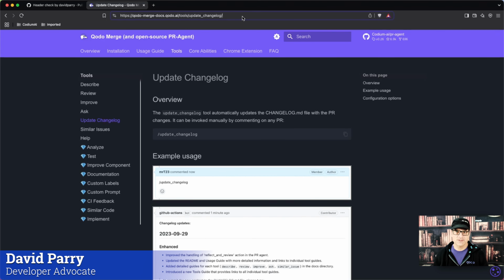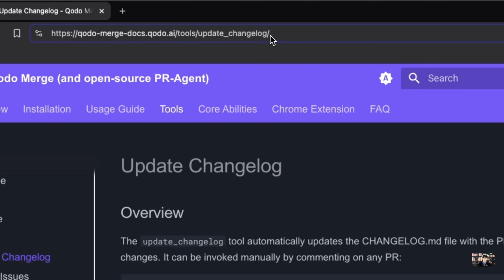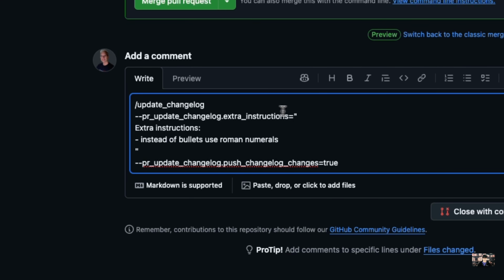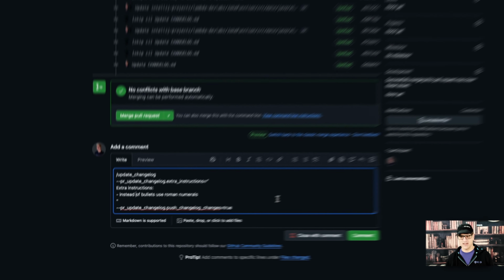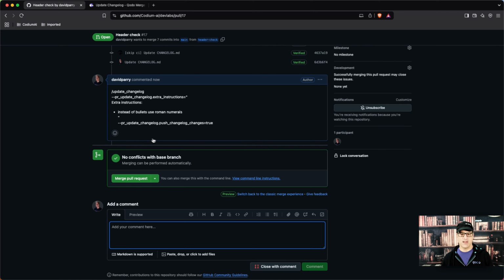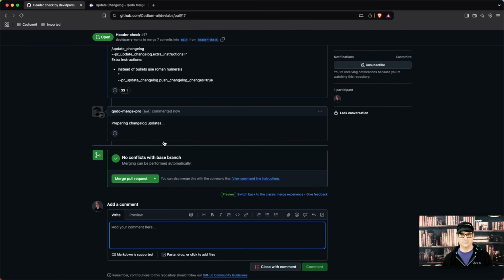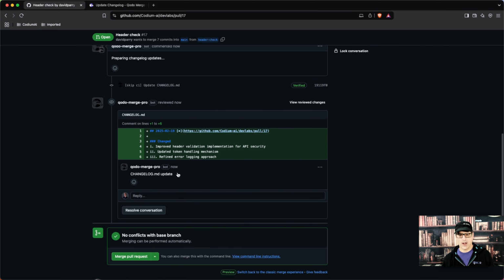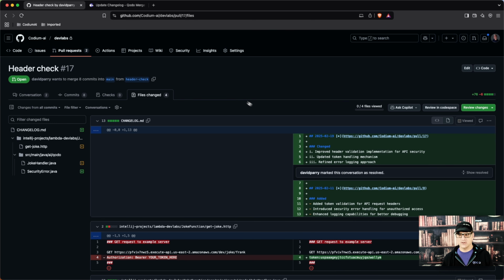Qodo Update Changelog Tool: Effortlessly Manage Change Logs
Keep your changelogs organized and up-to-date with the Qodo Update Changelog Tool! In this video, we explore how to use the /update changelog command to automate changelog updates and customize formatting—like switching from bullet points to Roman numerals. Watch how this tool writes changes directly to the file and displays them in comments for review. Perfect for developers looking to simplify changelog management while maintaining an efficient workflow. Streamline your updates today with Qodo!

Chapters:

(00:00) Introduction to the Update Changelog Tool
(00:37) Running the Update Changelog Command
(01:16) Reviewing and Customizing Changelog Updates